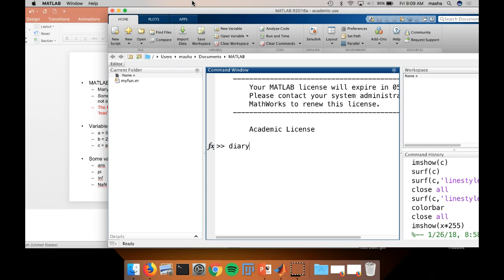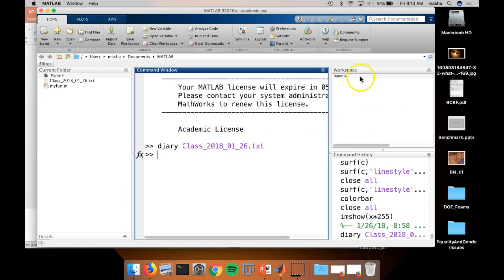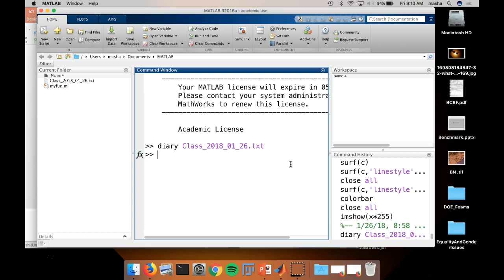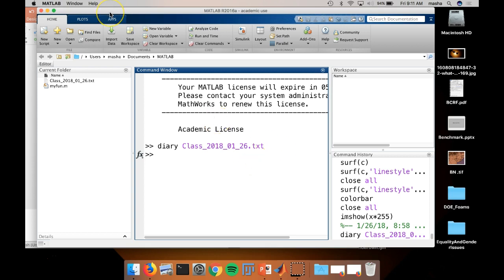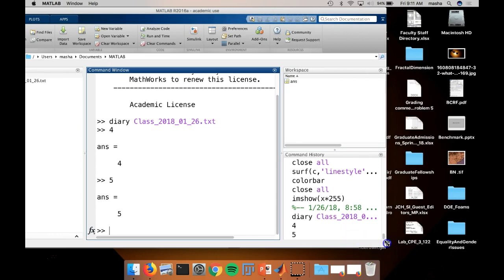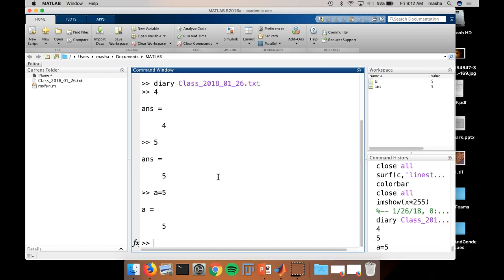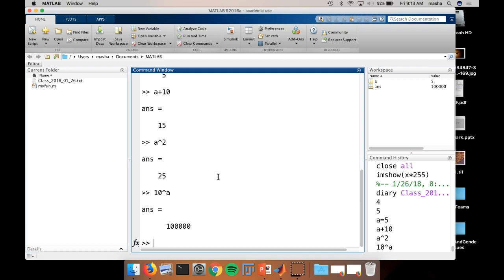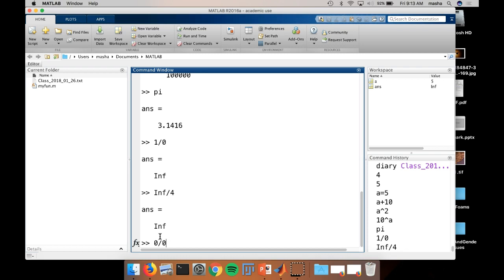PGE310 Lecture2 Matlab Fundamentals Part 1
First 10-ish minutes of Jan 26 class